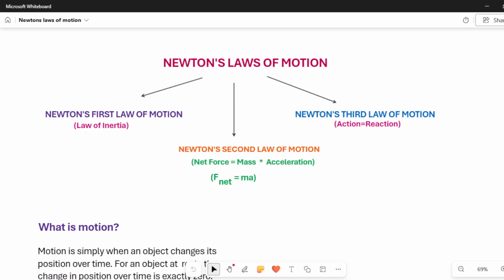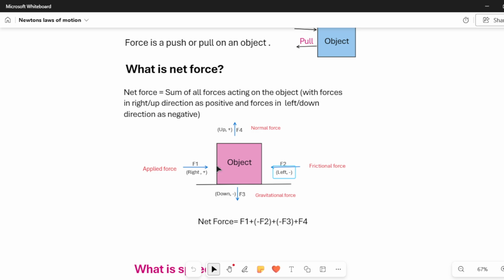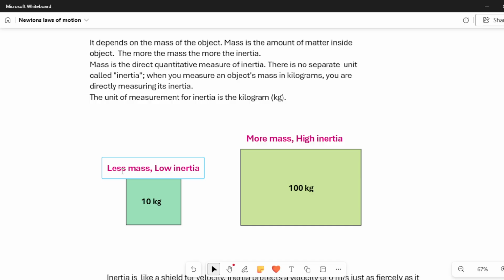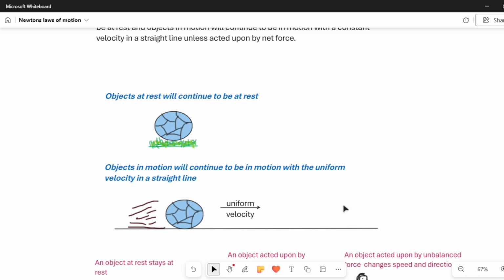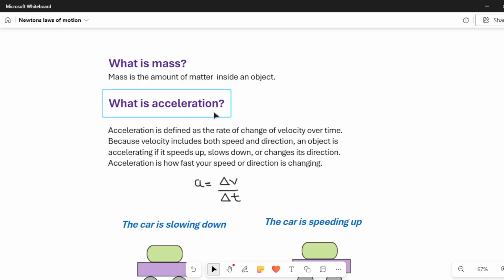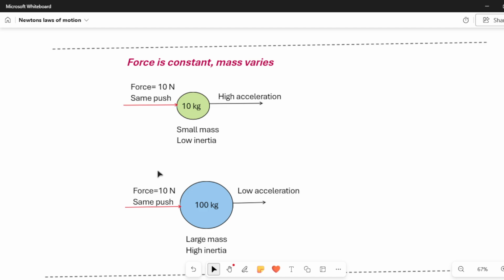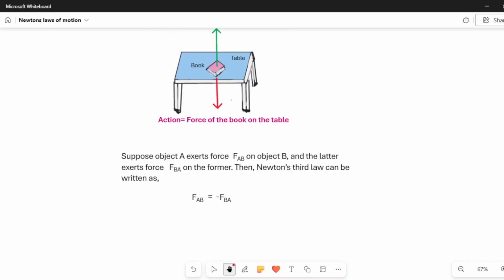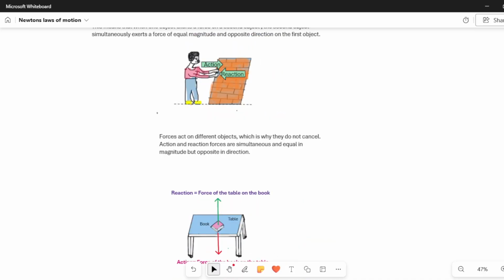Newtons laws of motion